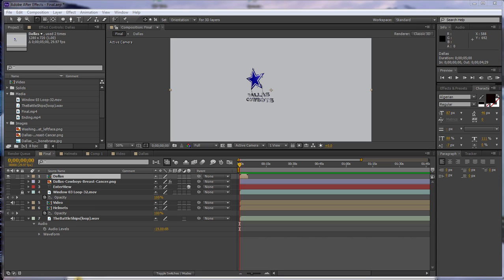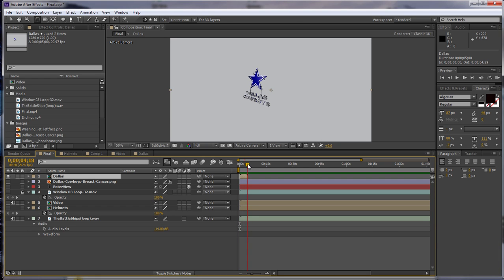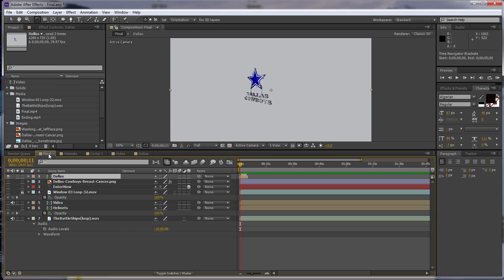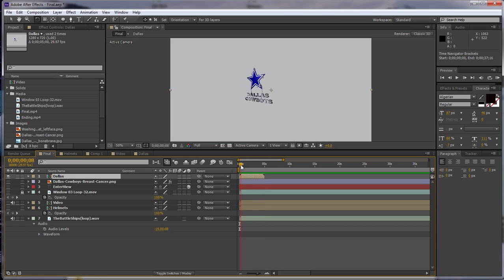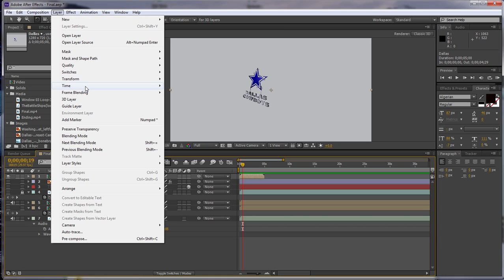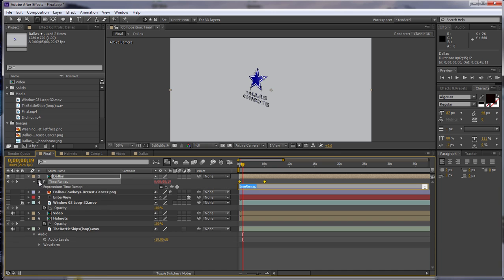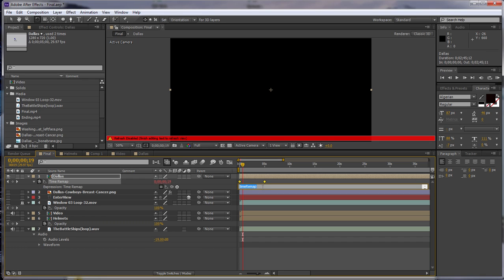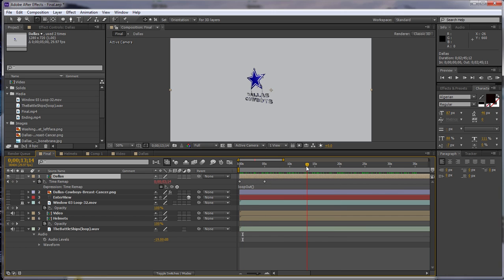After Effects time remapping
In this video, I will show you how to do time remapping.

Wayne Barron
Dark Effects Production